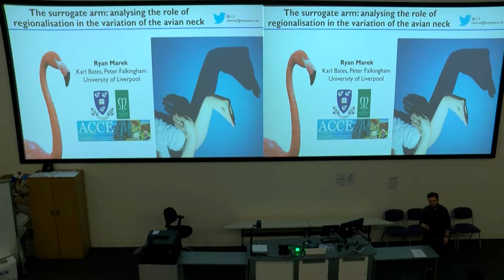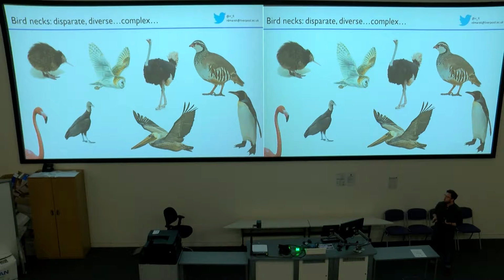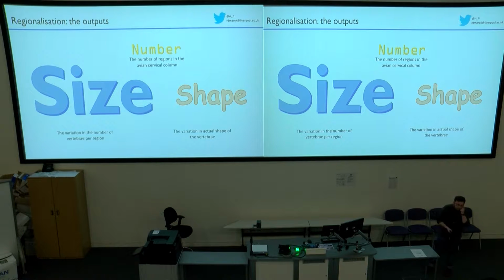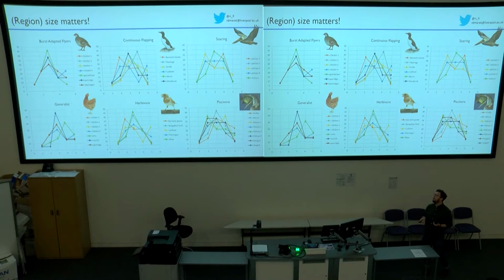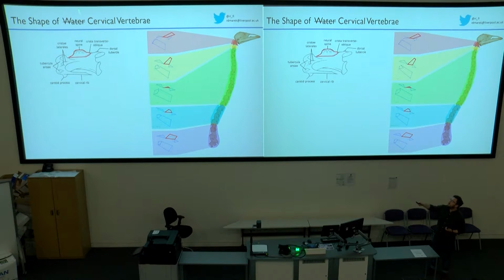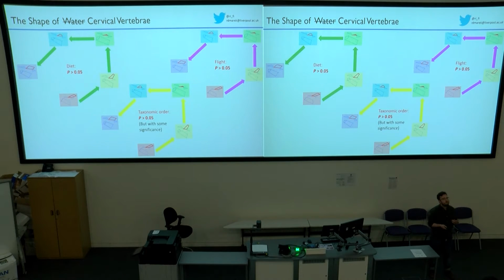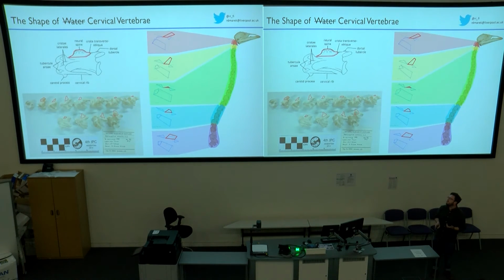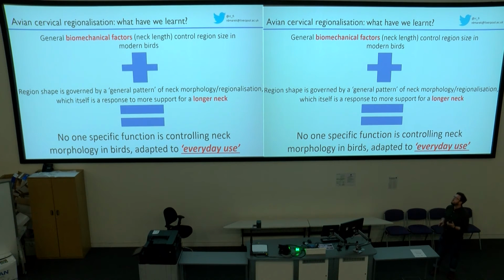The surrogate arm: analysing the role of regionalisation in the variation of the avian neck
By Ryan Marek
Recorded at Progressive Palaeontology 2018, hosted by the University of Manchester and Manchester Metropolitan University